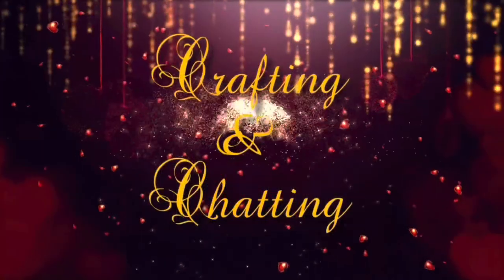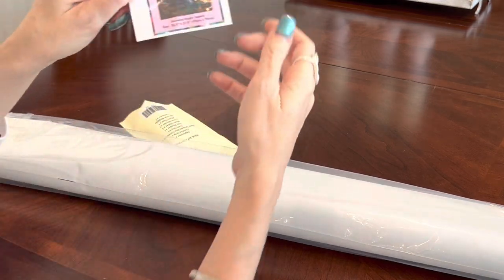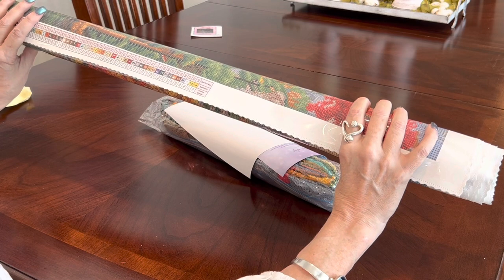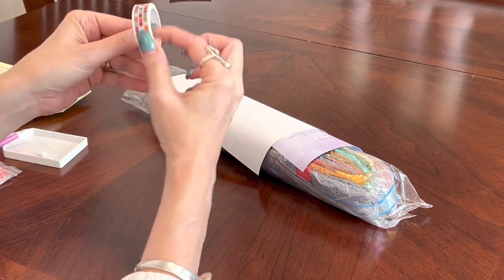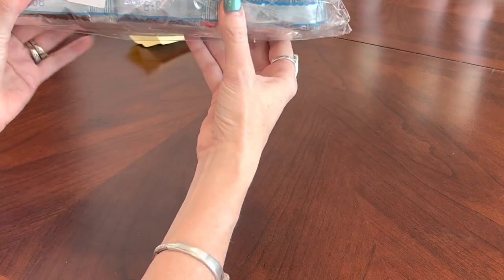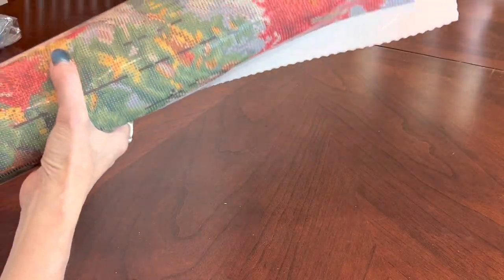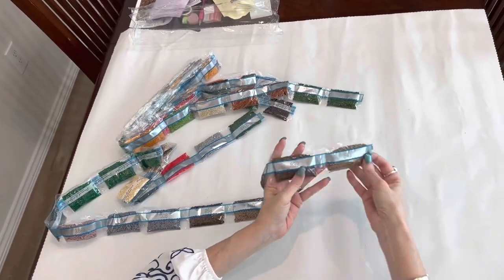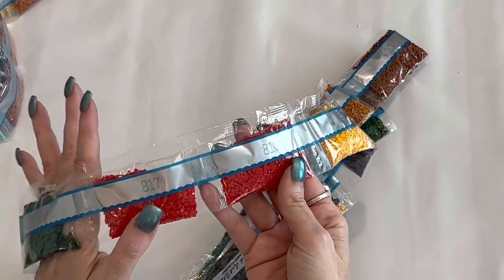Diamond Art Club Diamond Painting Sneak Peek! Almost Heaven By Chuck Pinson